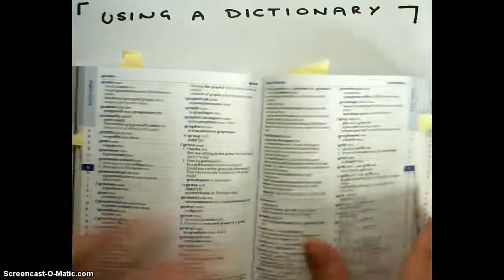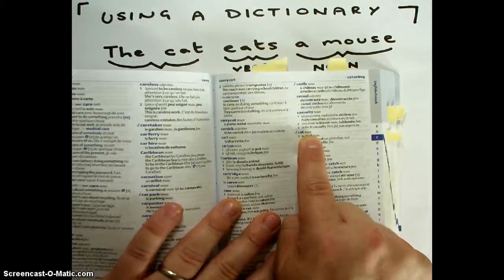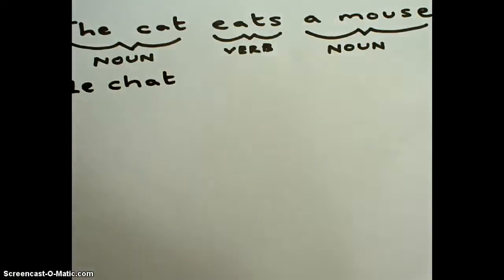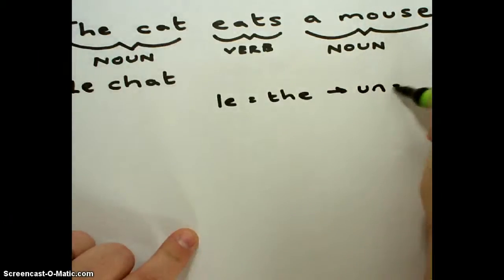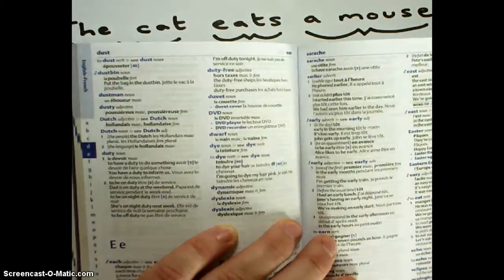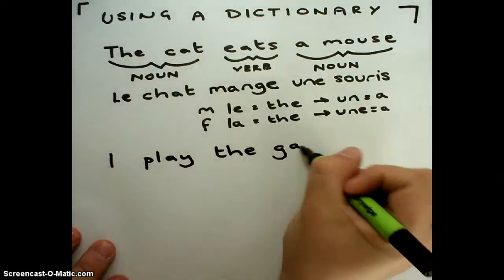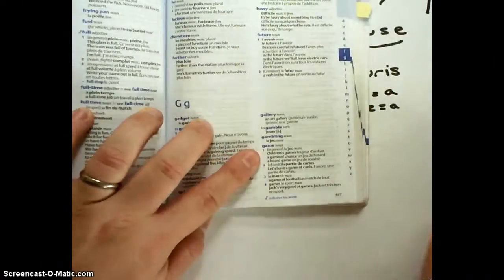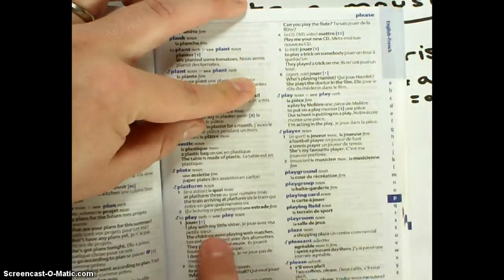Using a French dictionary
A short description of how to make simple French sentences